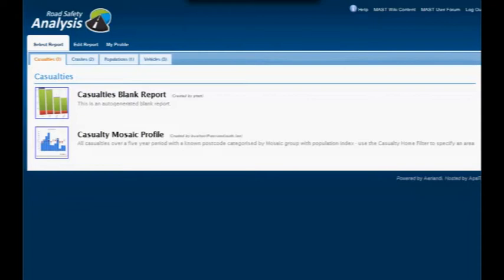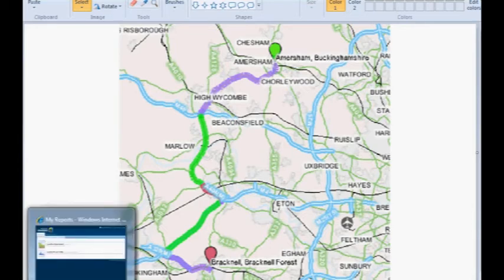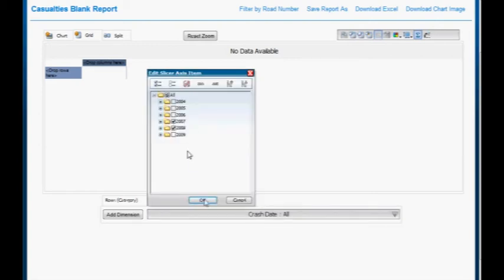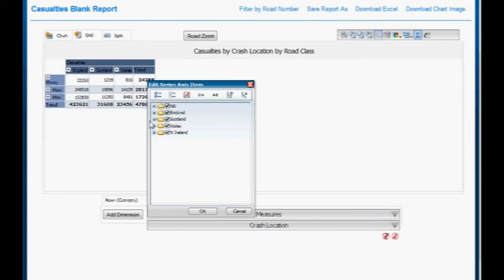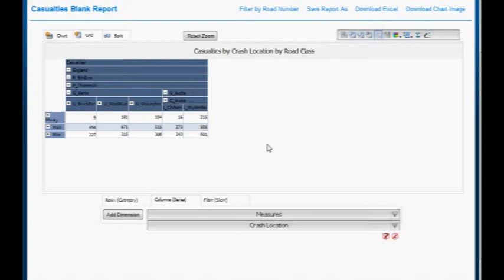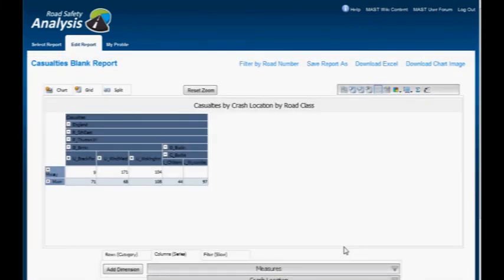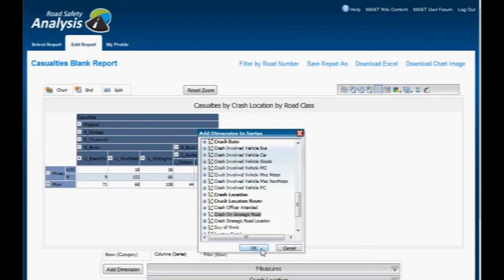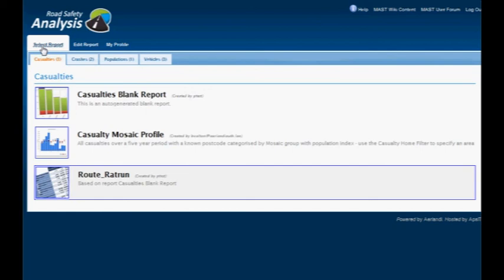Route Analysis Using MAST Online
MAST Project Manager Bruce Walton runs through Part 2 of MAST Bitesize Training